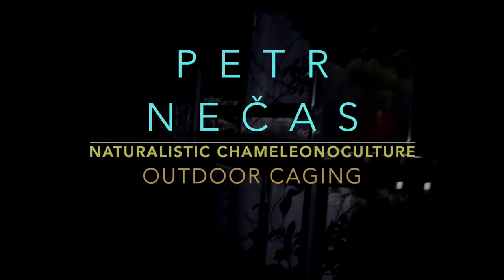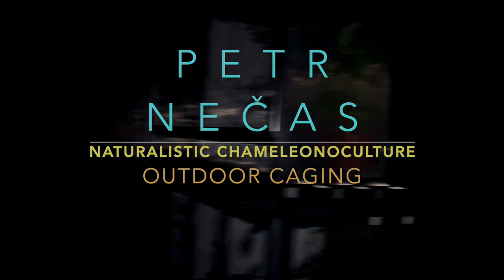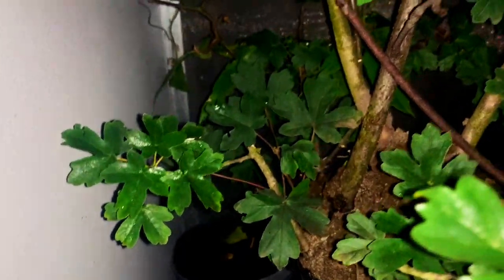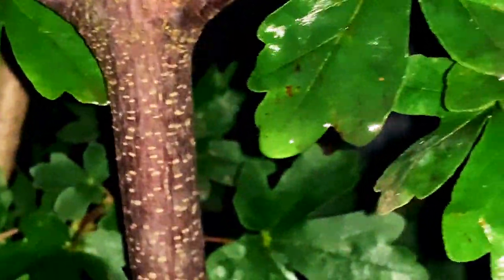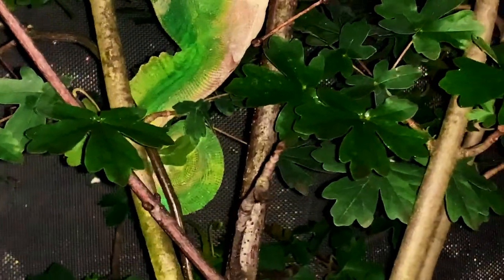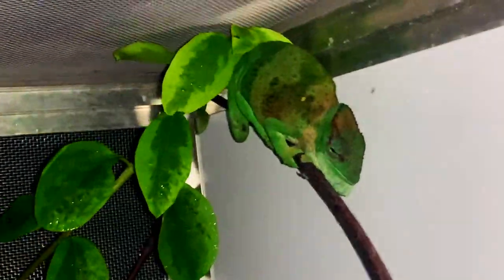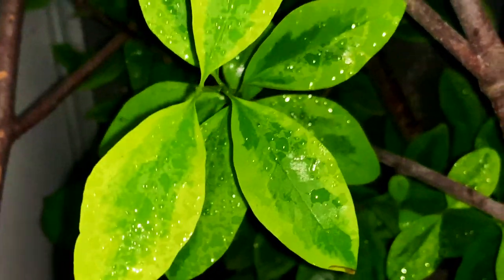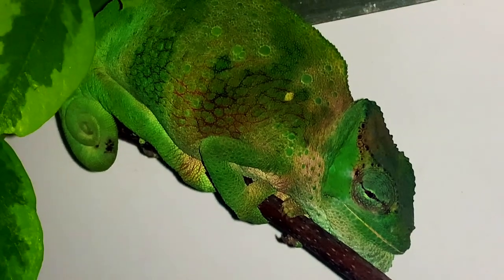Naturalistic Chameleonoculture - outdoor caging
outdoor cages for chameleons